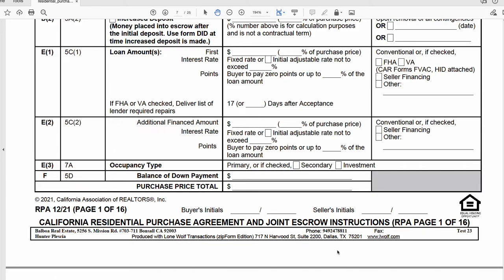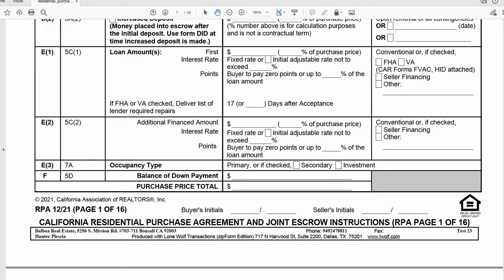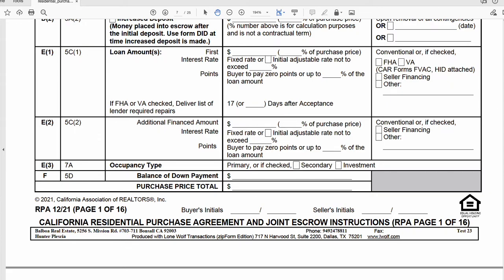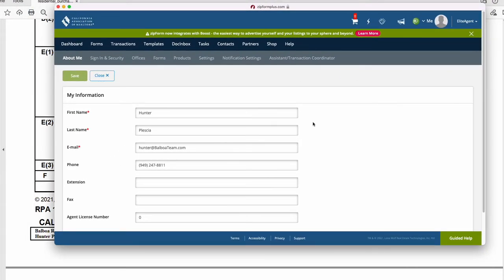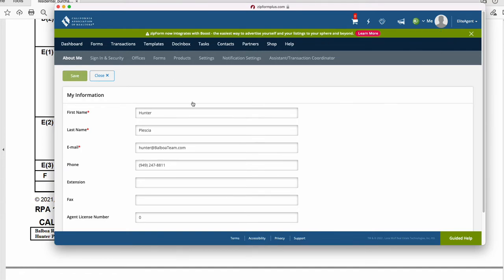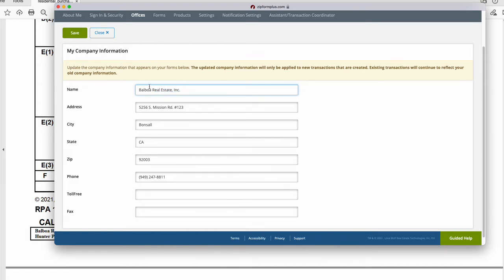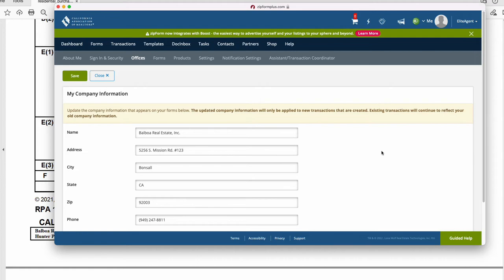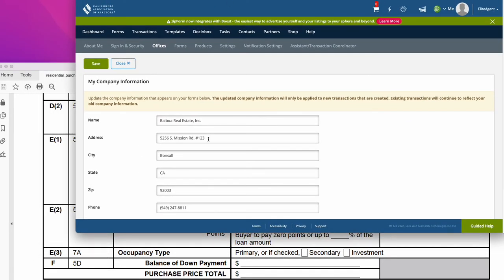How To Change The Footer Information in Zipforms (CAR Forms)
- how to change the footer information on your CAR forms using Zipforms and Lone Wolf Transactions.